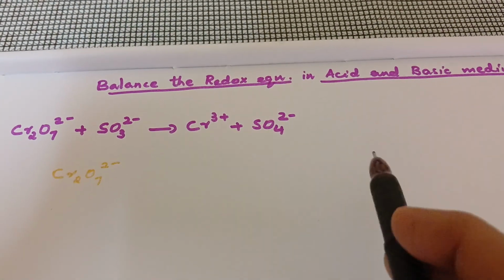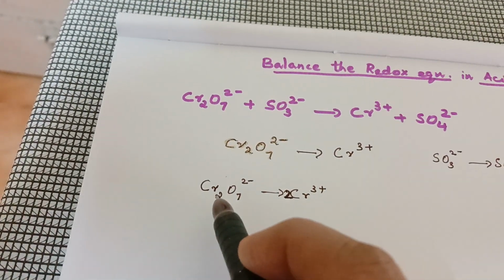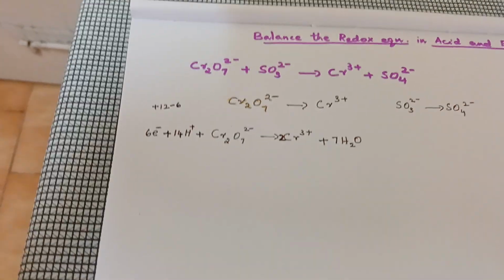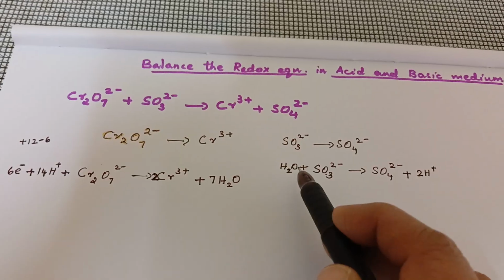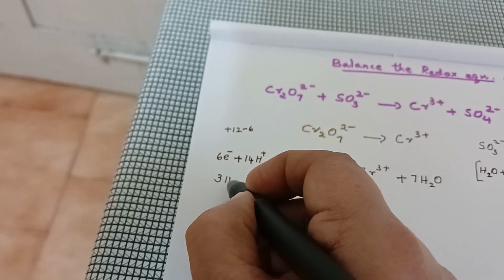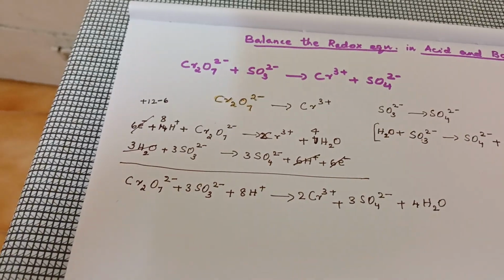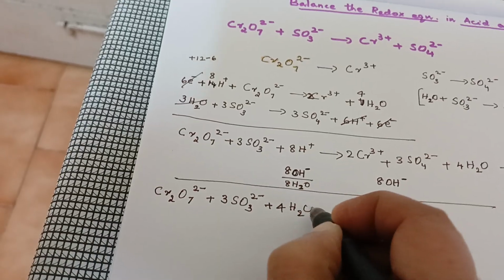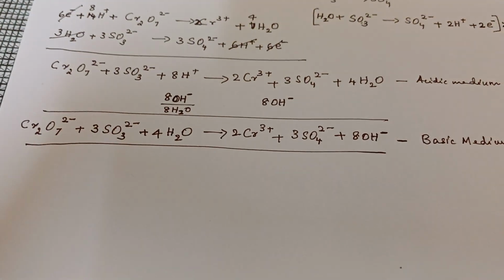Cr2O7 2- +SO3 2- giving Cr3+ + SO4 2- Balance the redox eqn, in acidic and basic medium.